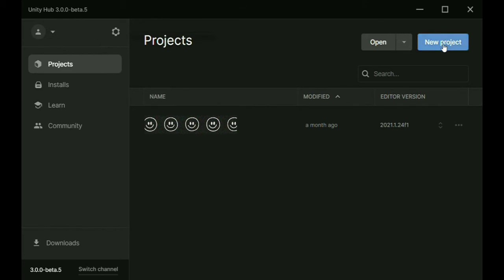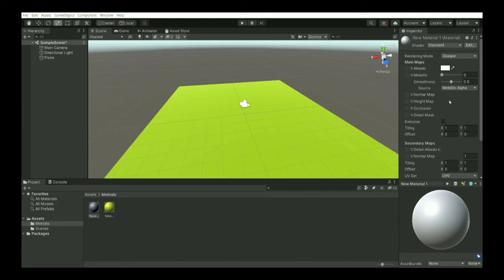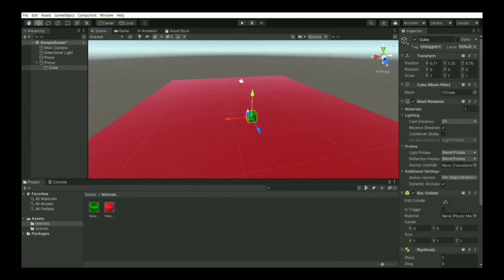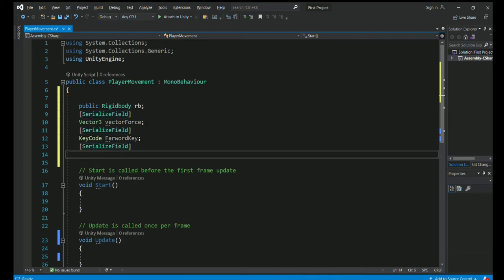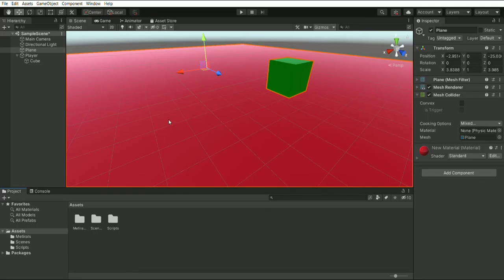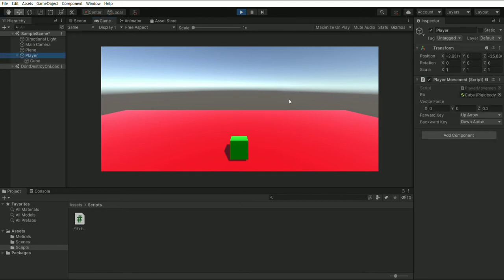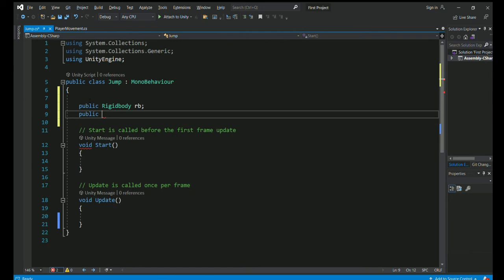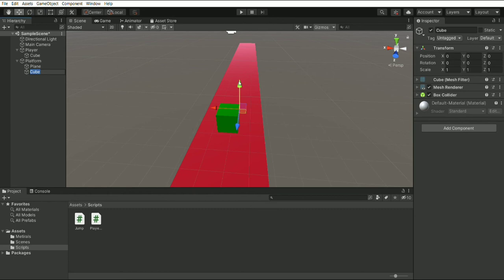Making A Game Like Subway Surfers(Endless Runner) #1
Hey hello guys this is a new type of long video from me.
This is tutorial video.
The Endless Runner Game. This is first part of this series.